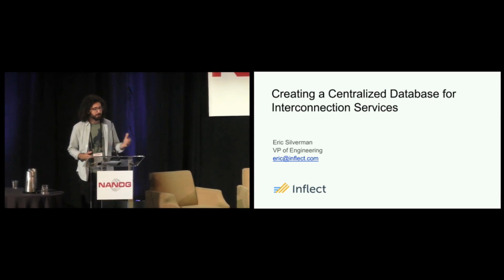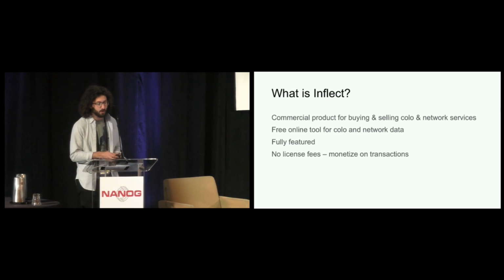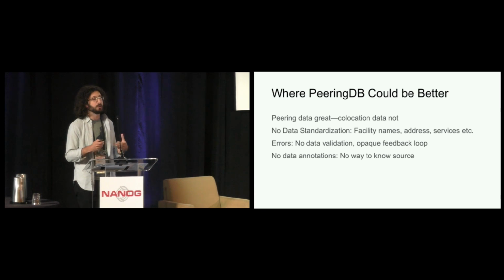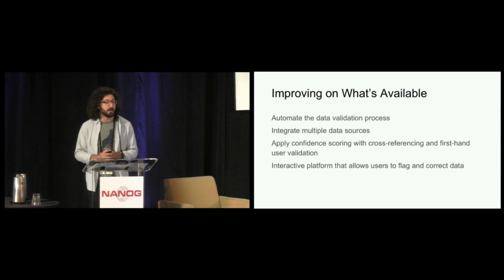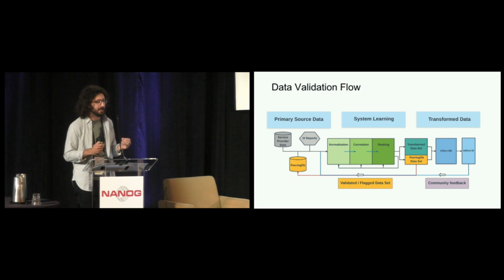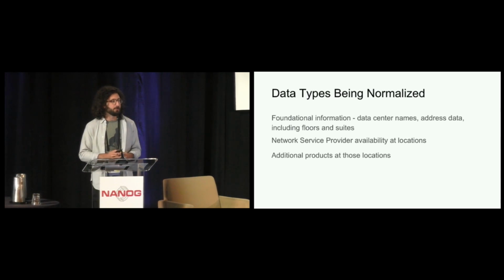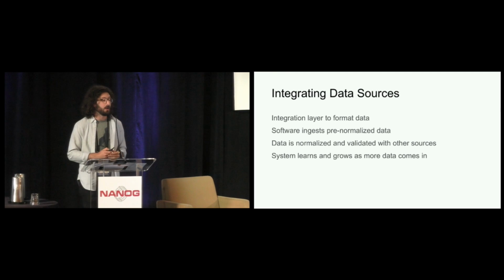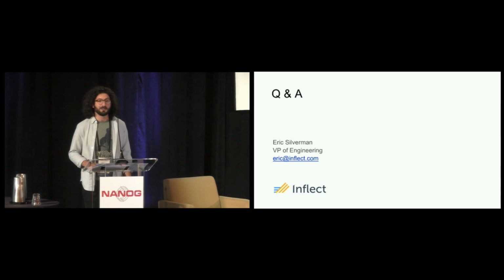Interconnection Track: Creating a Centralized Database for Peering and Colocation Services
Speakers:
Eric Silverman, Inflect Inc.

needs access to reliable and accurate colocation and network data. PeeringDB is the most commonly used source for this information but its reliability is often constrained due to a lack of updates, and data that’s not validated. We have created a free for use and easily searchable database of colocation and network providers via large scale data aggregation and validation that attempts to solve these issues. We will discuss data validation and ingestion methodology used to improve the quality of data, as well as community based features to access, review, and flag data inaccuracies